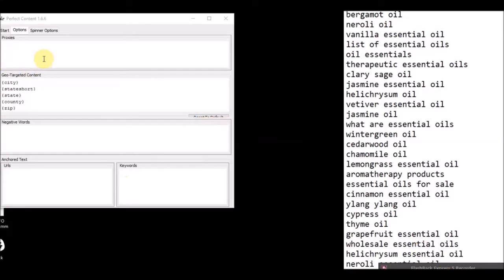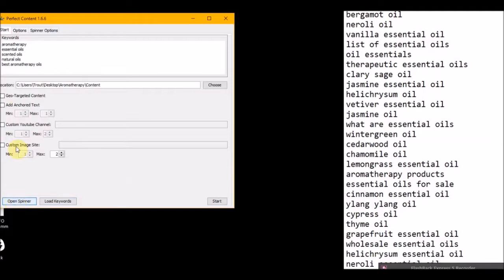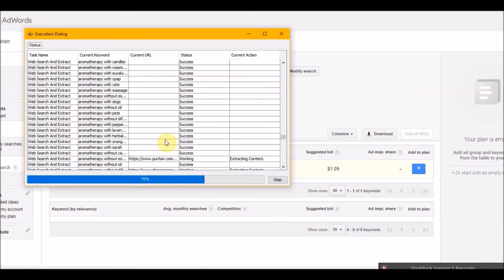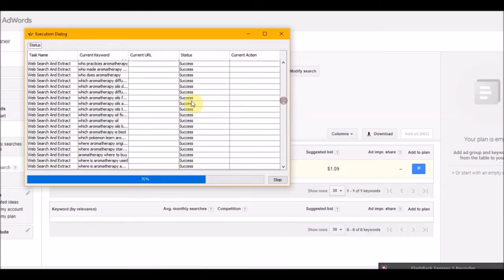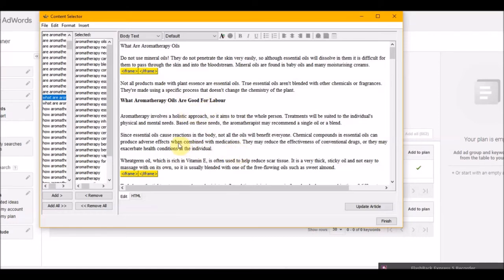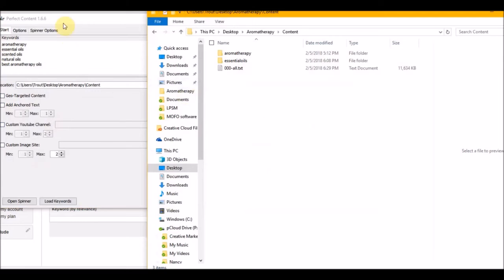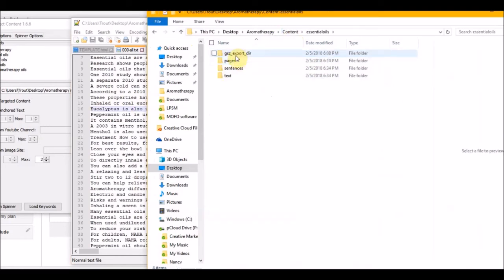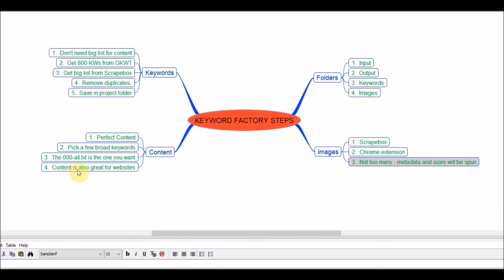2 - Creating Content